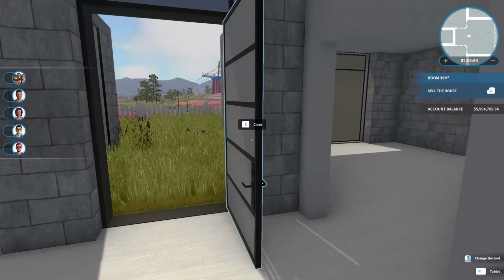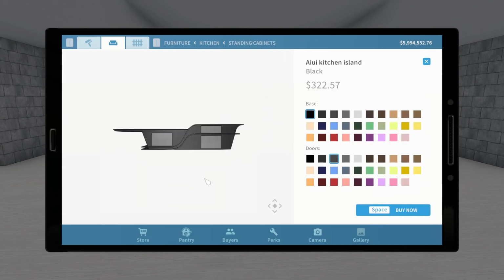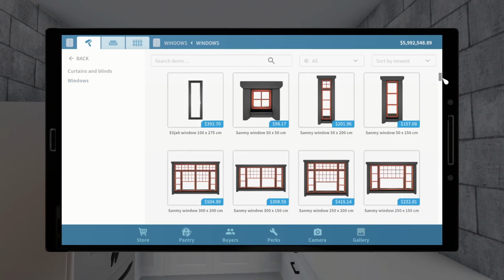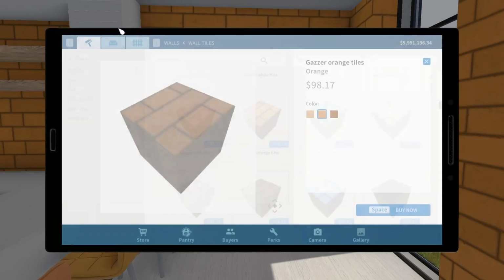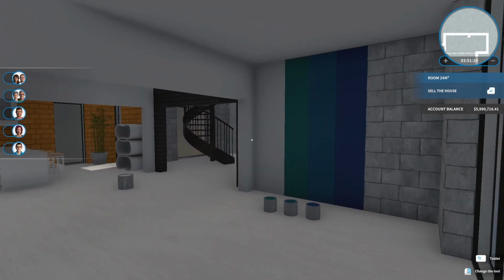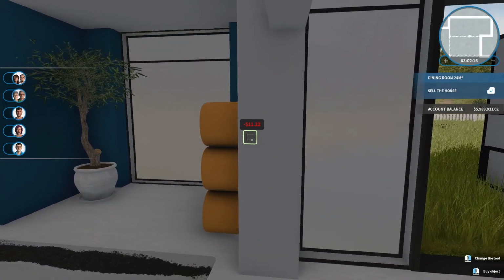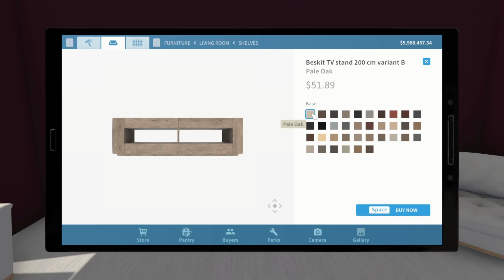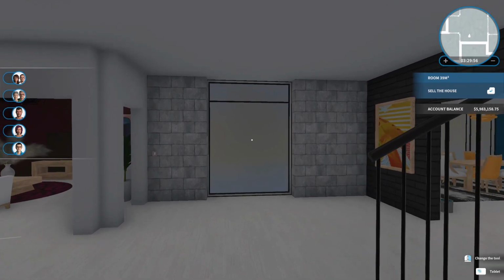House Flipper Part 114 So many choices, so much color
Using the surrounding fields for inspiration I have turned to all the wall paints available for this house, and there are so many to choose from